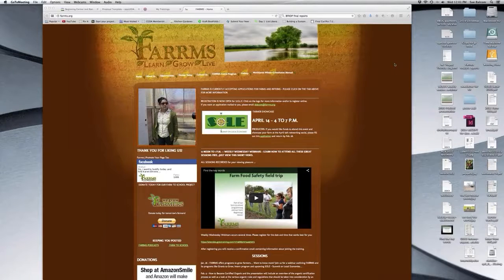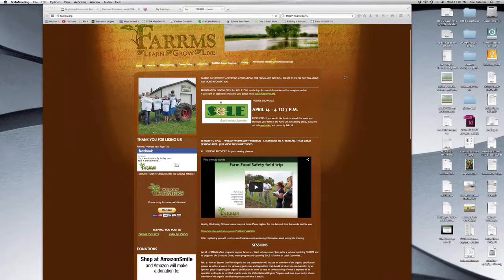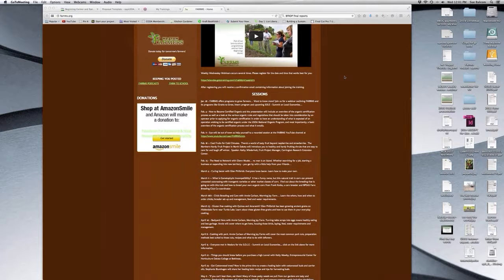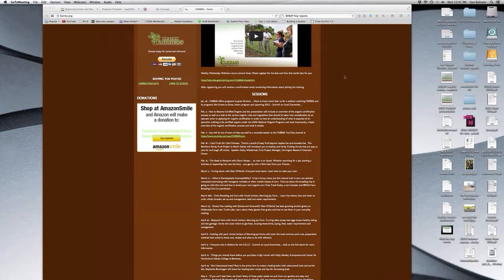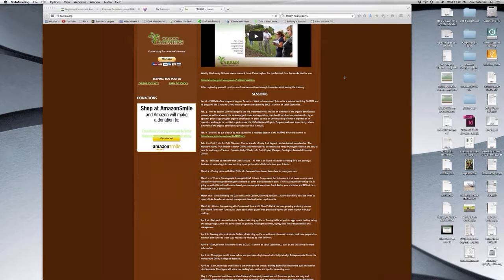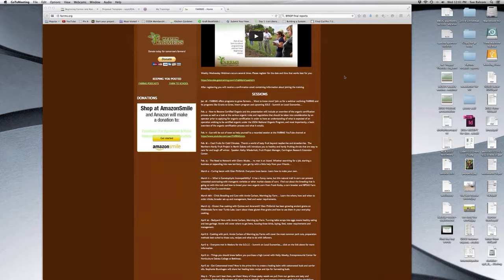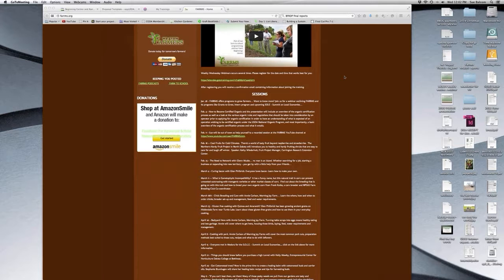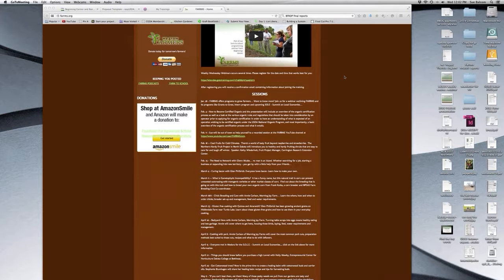Cold Fruits for Cold Climates 2 18 15, 12 01 PM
Kathy Weiderholt discusses fruit varieties for cold climates.